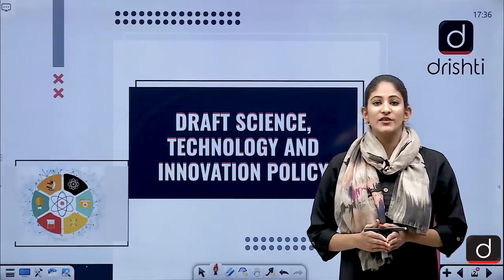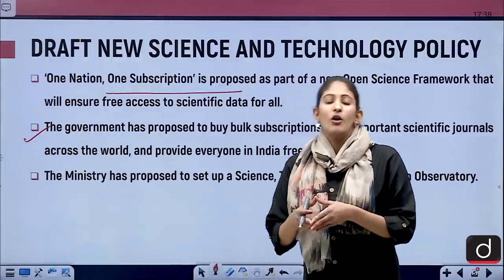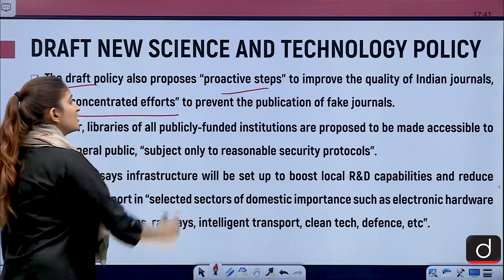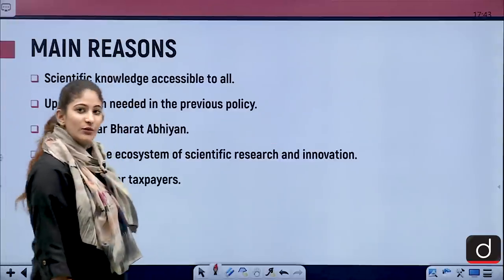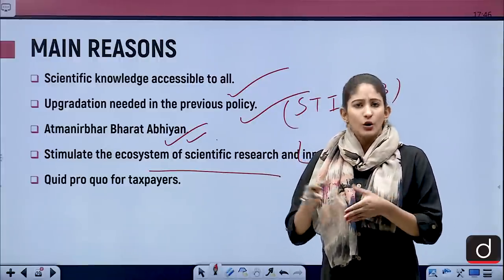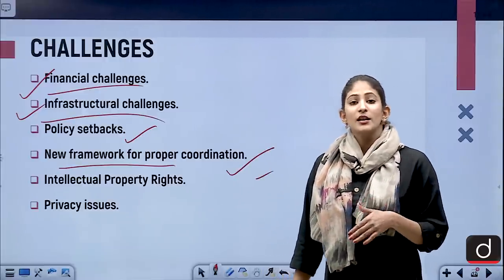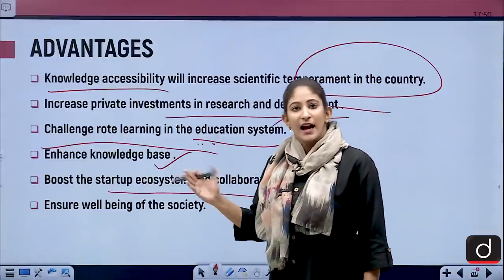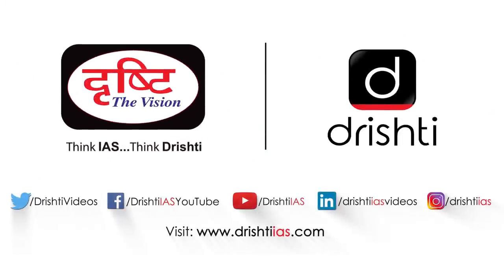DRAFT NEW SCIENCE, TECHNOLOGY AND INNOVATION POLICY - IN NEWS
In today's video, we have covered the draft new Science, Technology and Innovation Policy. We have covered it thoroughly from the larger perspective of the overall impacts.

•NEW SCIENCE AND TECHNOLOGY POLICY,DRAFT
•MAIN REASONS
•ADVANTAGES
•CHALLENGES
•WAY FORWARD
•QUESTION